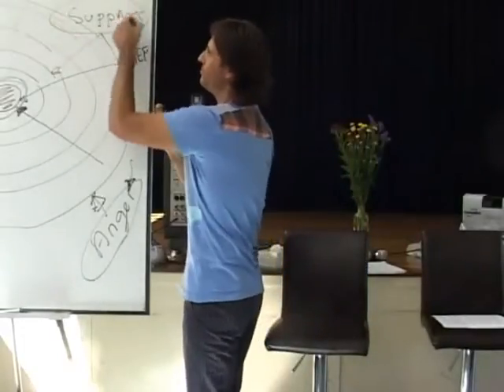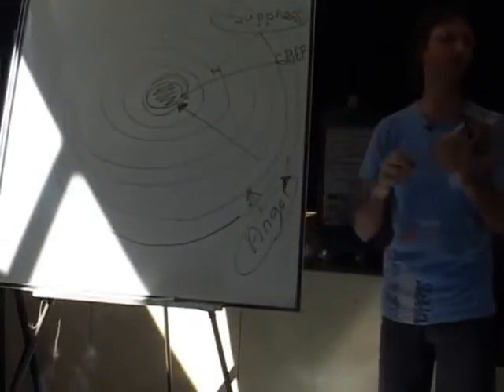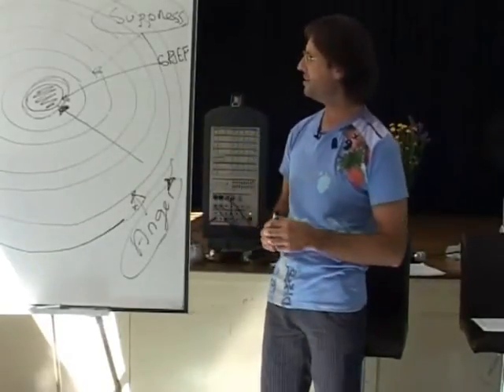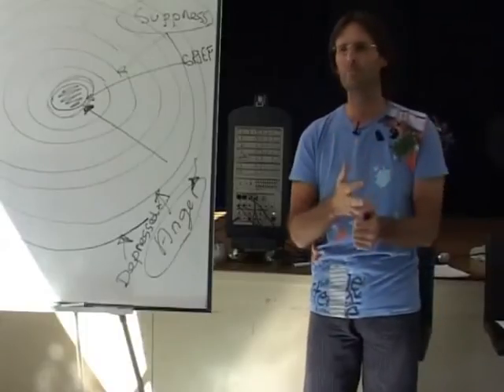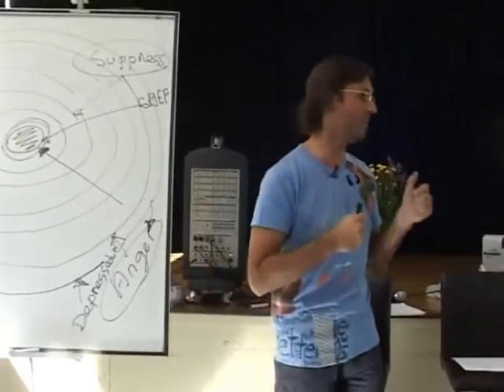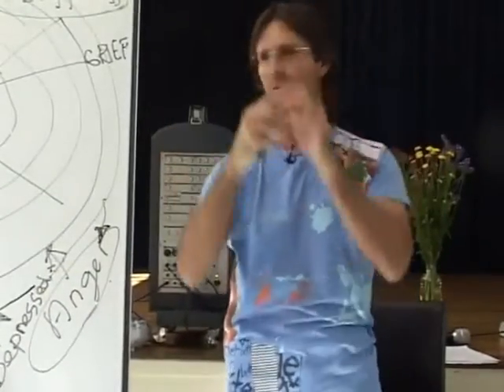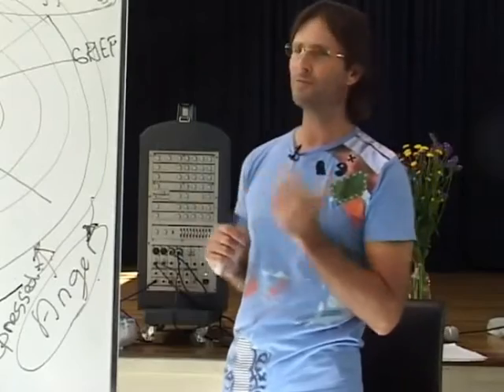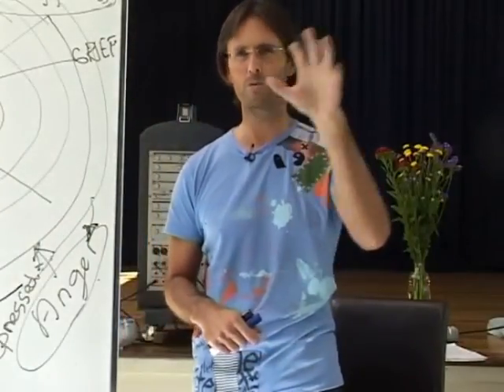Jesus on Emotional Suppression, Numbness and Depression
Jesus discusses some of the symptoms and results of the choice to suppress core emotions.

This is a section of the presentation by Jesus and Mary entitled "20090426 The Human Soul - Anger Is Your Guide S2".

dtstart:001806:
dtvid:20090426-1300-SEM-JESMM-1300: